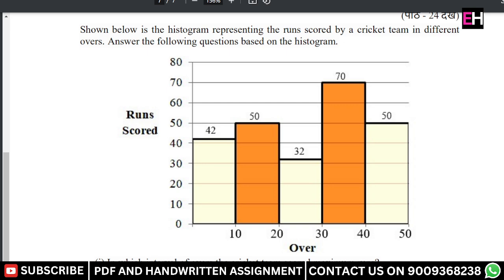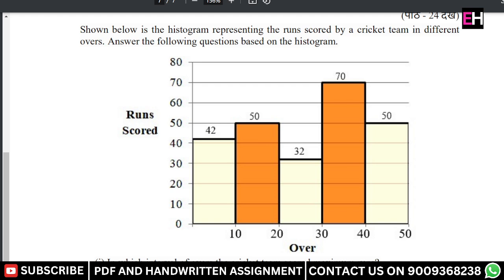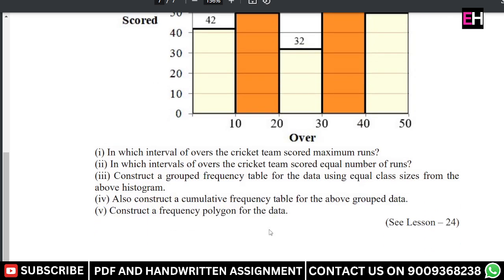Take any book , randomly open any page of the book insuch a way that the page number on the right